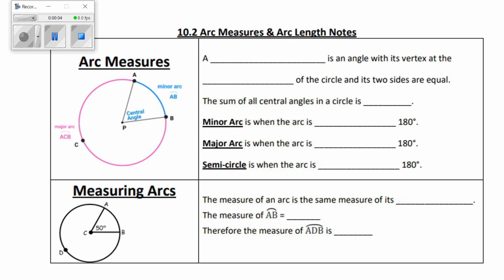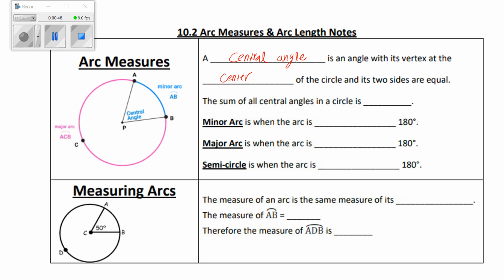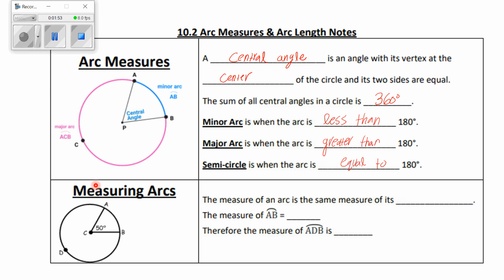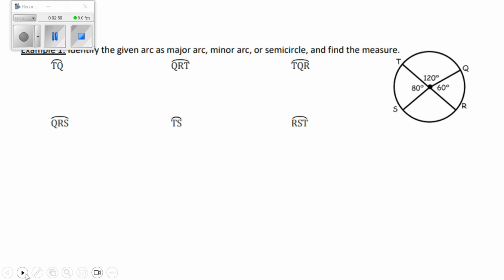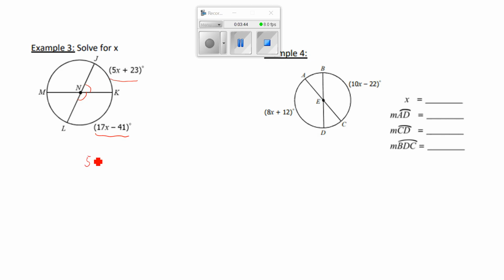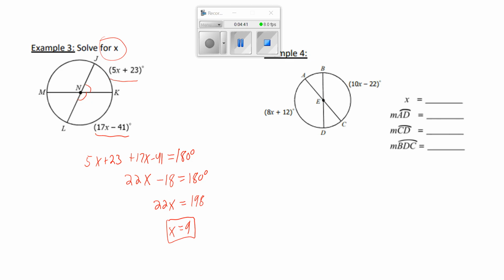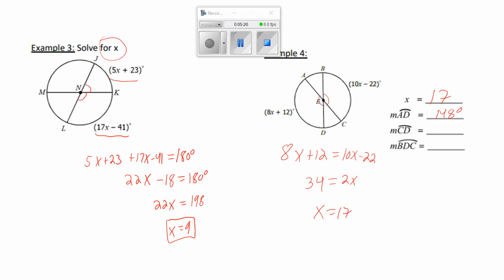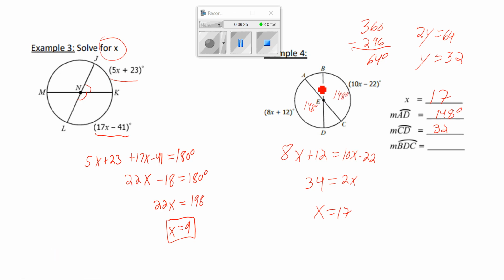10.2: Arc Length